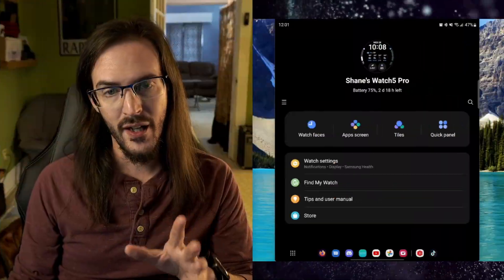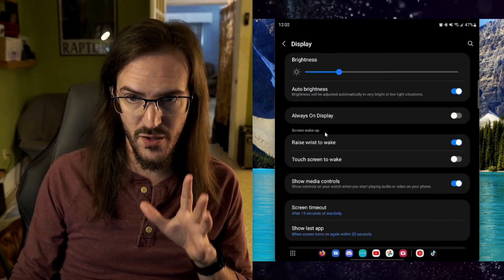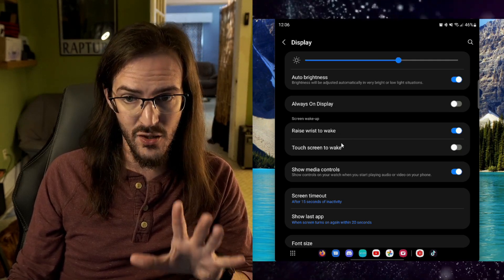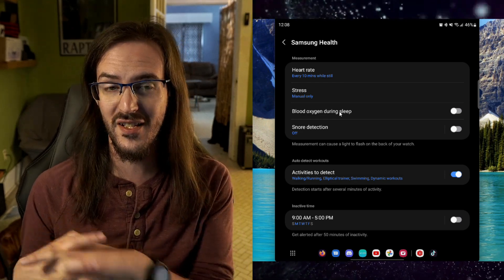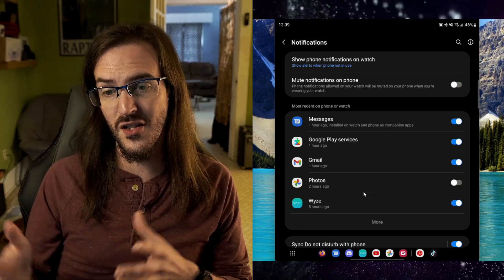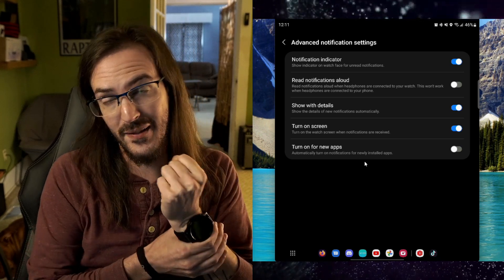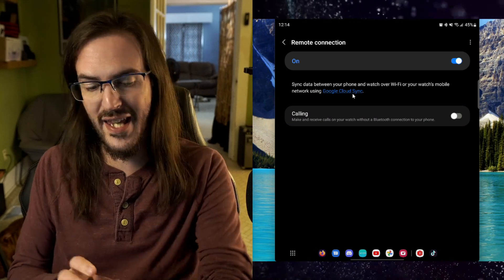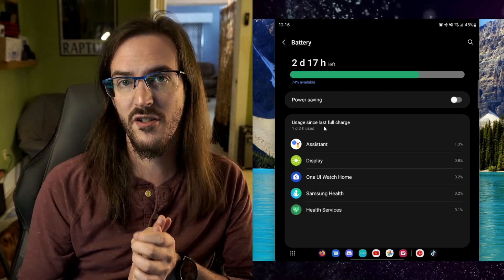How To Improve Battery Life on Galaxy Watch 5 And Watch 5 Pro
Intro 0:00
Use a dark watchface 0:31
Adjust your brightness 1:01
AOD 1:36
Screen timeout 2:01
Heartrate tracking 2:15
Stress tracking 2:29
Blood Oxygen 2:39
Auto Detect Workouts 3:13
Notification settings 3:19
Wifi 4:24
Remote connection 4:48
Power saving mode 5:07